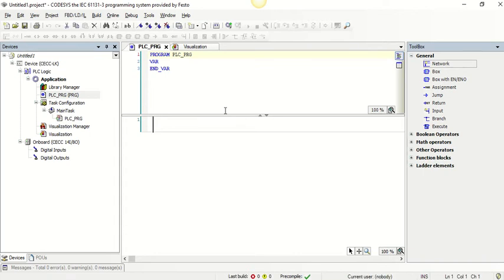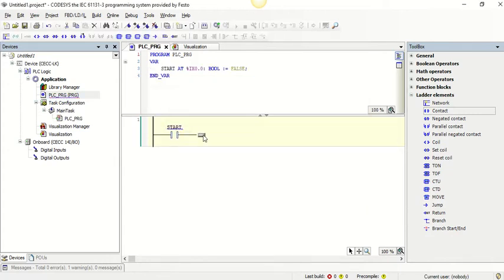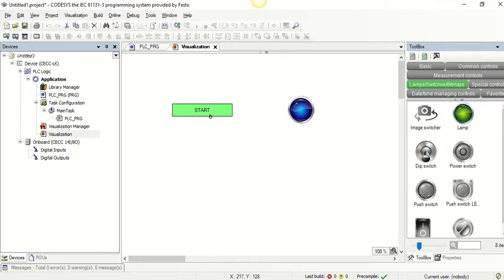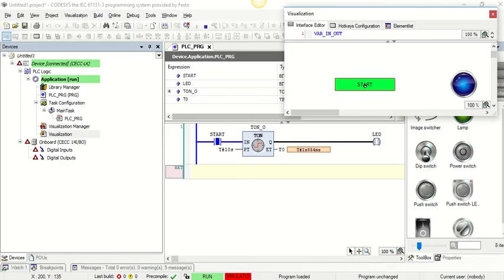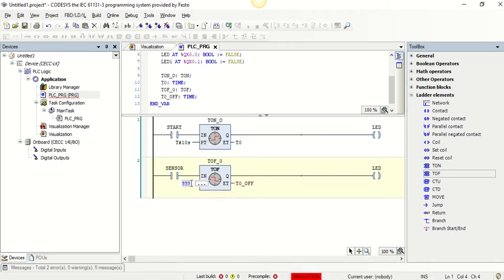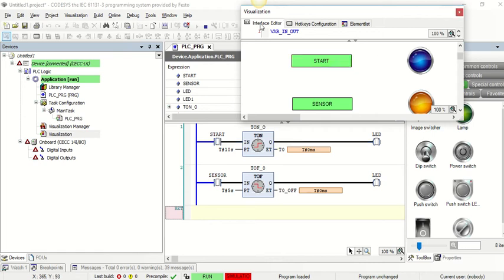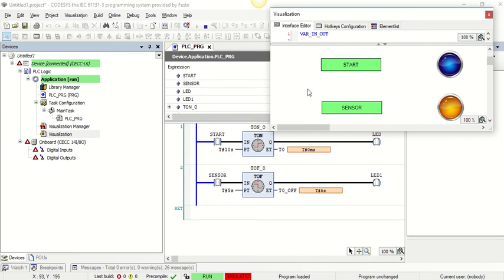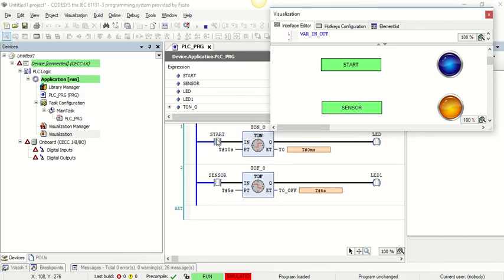CODESYS - TON & TOF Timers